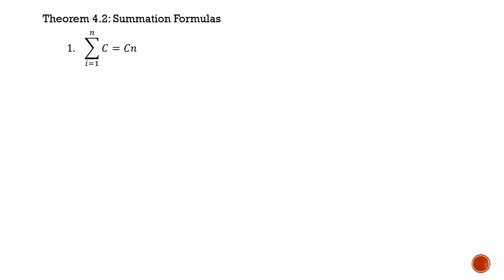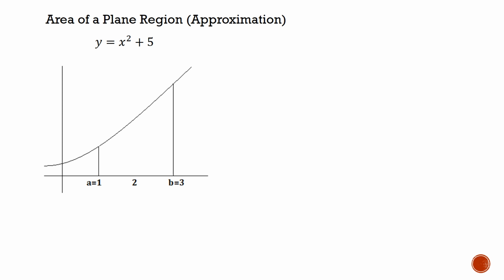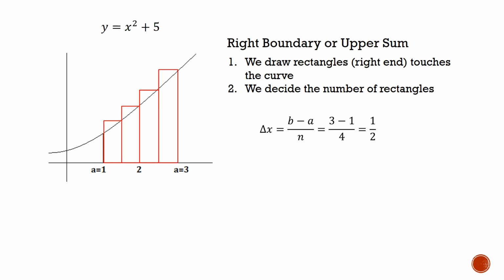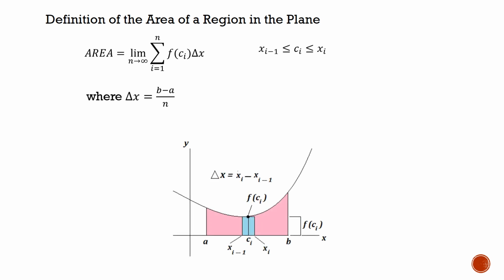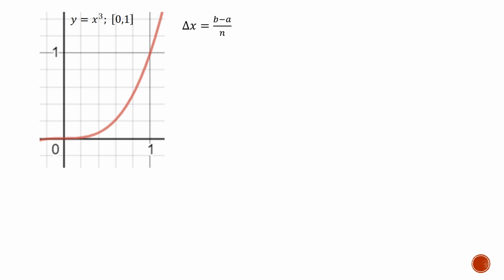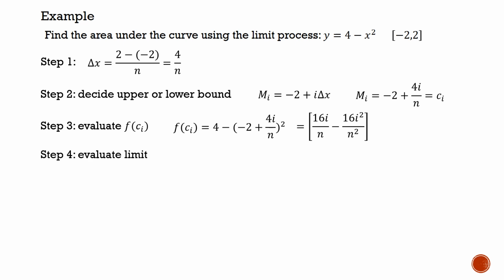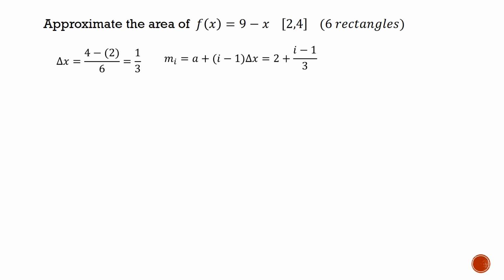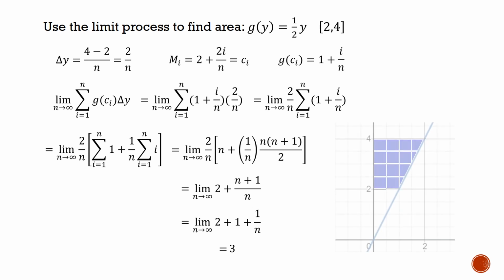Calculus II: Summation Notation and Area Approximation (limit process).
This video was created to help students understand summation notation formulas and how to use these formulas to find the area under the curve through the limit process.